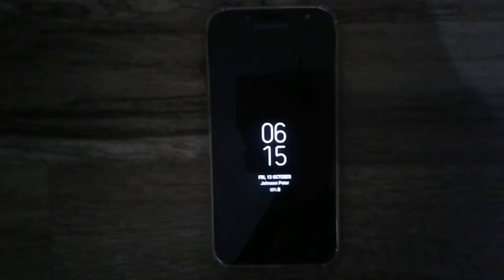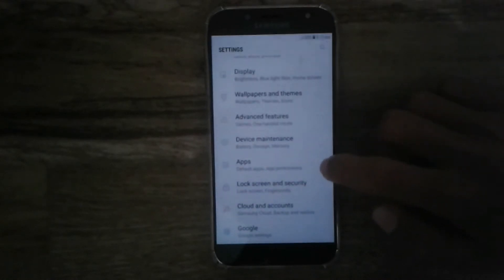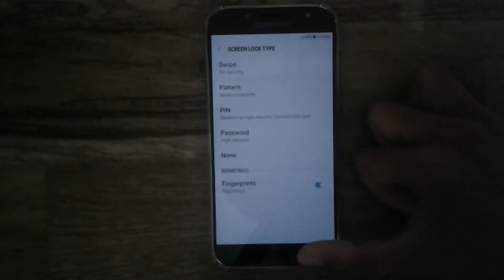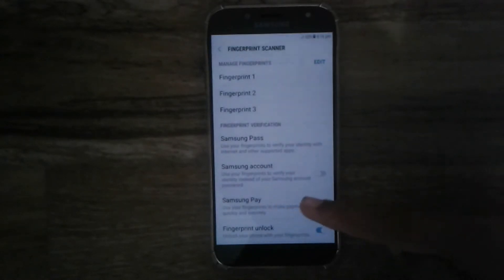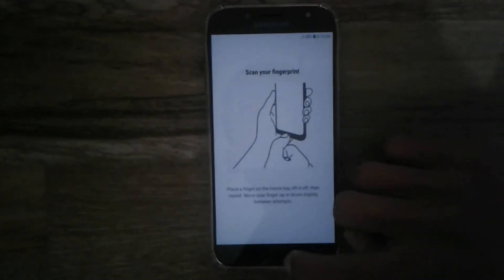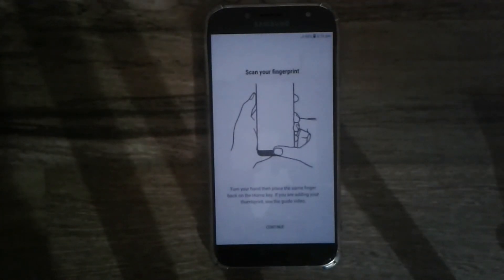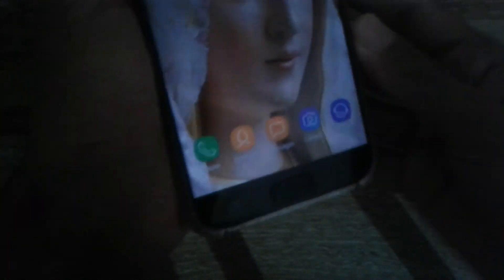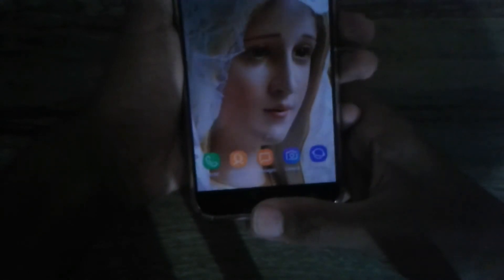SAMSUNG GALAXY J7 PRO FINGERPRINT SCANNER TIPS & TRICKS